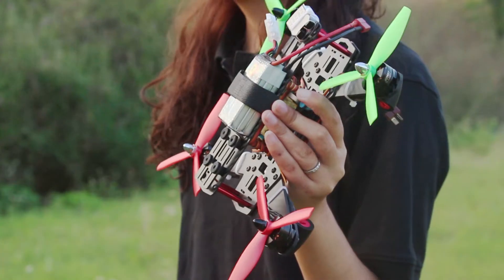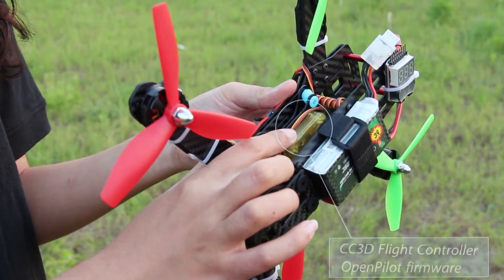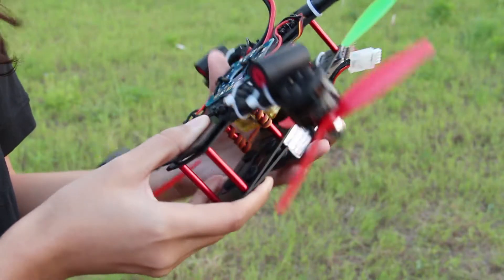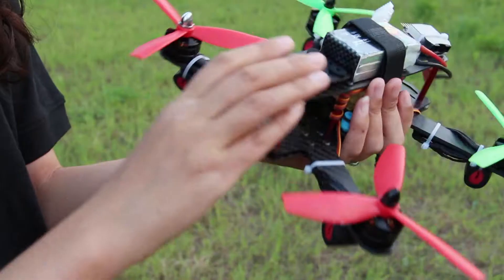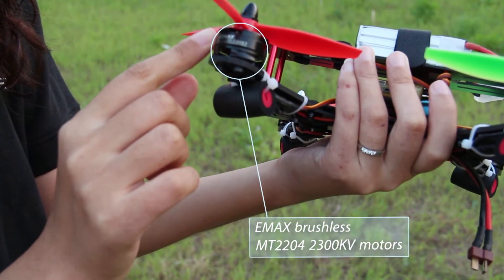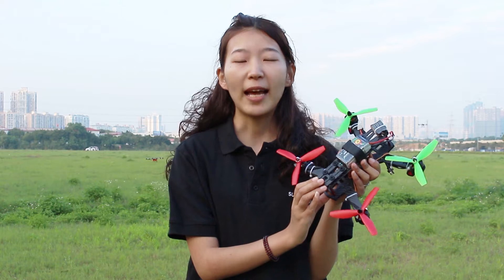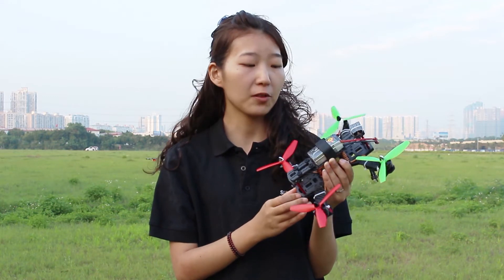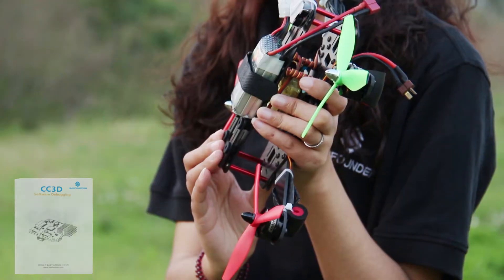SunFounder SF250 FPV 4-Axis CC3D Racing Flying Drone Quadcopter – Introduction & Exciting Flight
The SunFounder SF250 quadcopter is tailored for cool FPV flying, which features stability, flexibility and activity. It runs the CC3D Flight Controller and the OpenPilot firmware. This kit is designed to meet the hobbyists’ higher requirement on flying the aircraft. Now, let’s get the fun! - click SHOW MORE for the item on Amazon

For any technical questions, please post in our FORUM